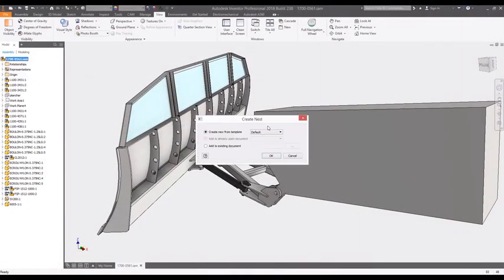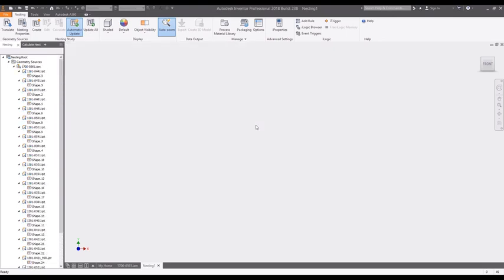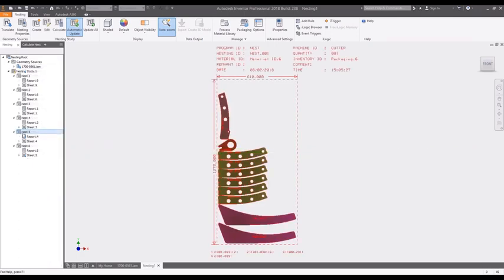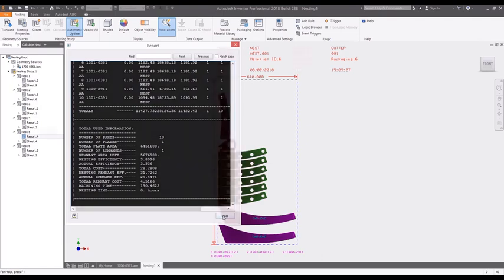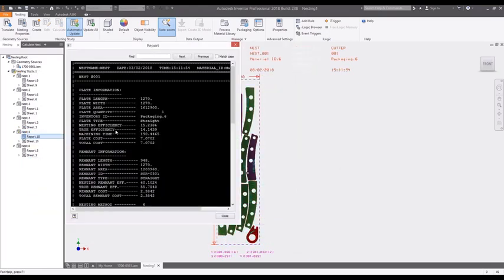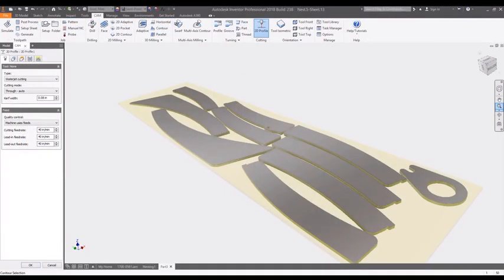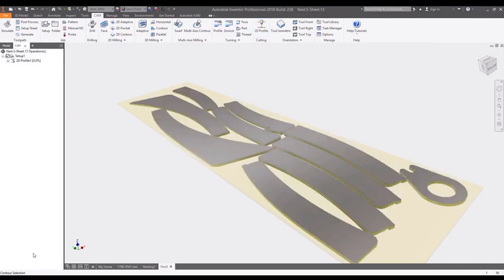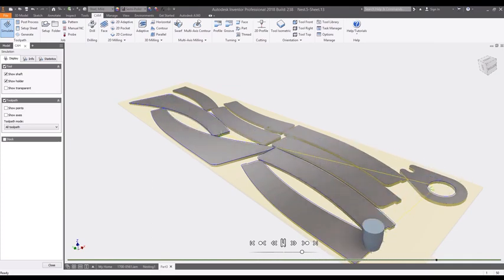Autodesk Nesting Utility Product Overview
Autodesk Nesting Utility is CAD-embedded, true-shape nesting software that helps you optimize yield from flat raw material. Available only as part of the Product Design & Manufacturing Collection